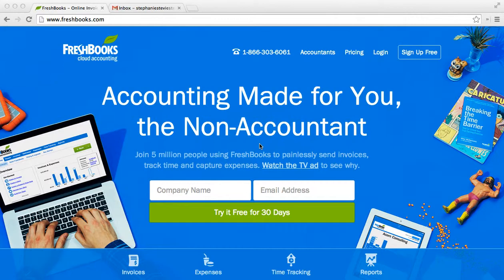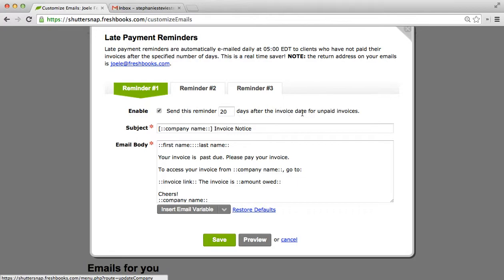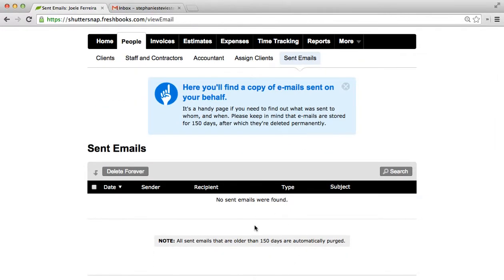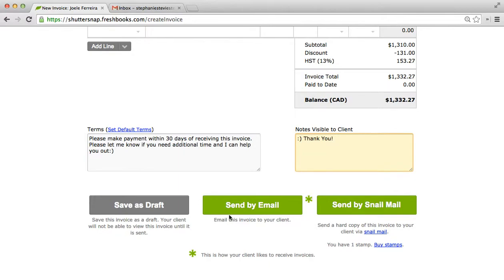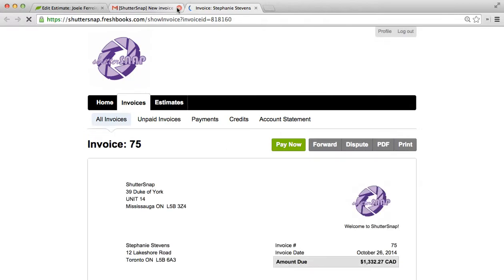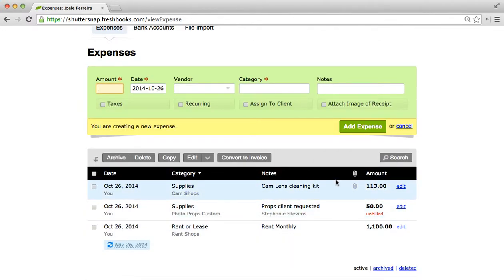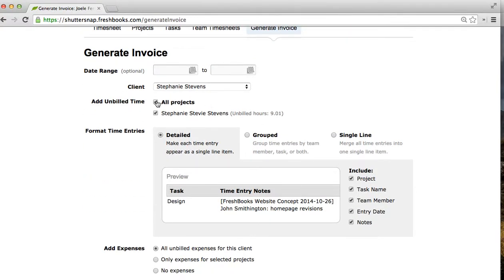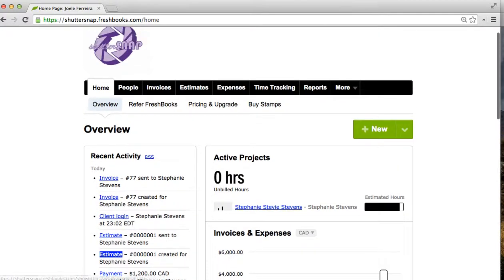Freshbooks Webinar for Newman Networks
45 minute overiew of Freshbooks to help entrepreneurs get started!